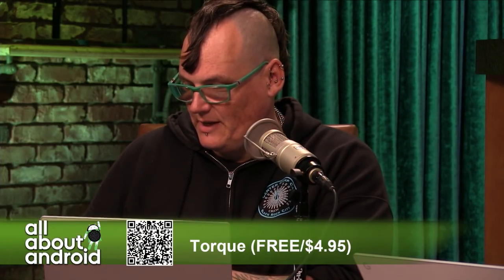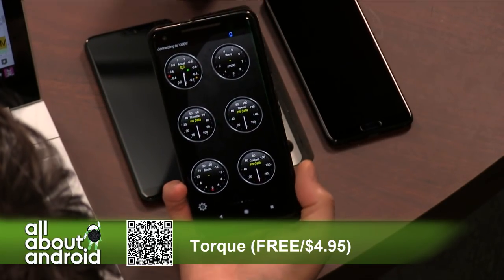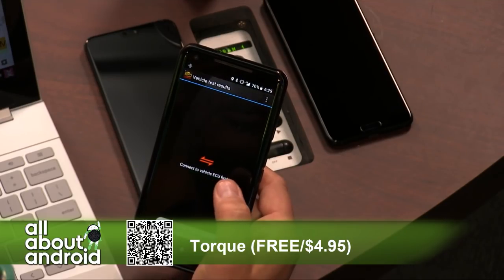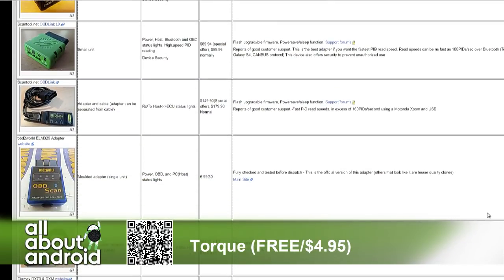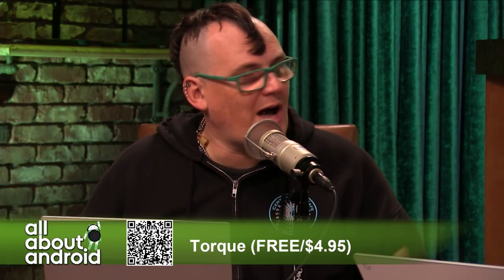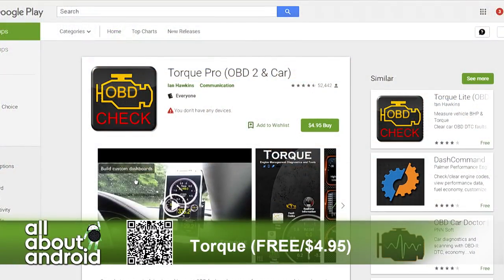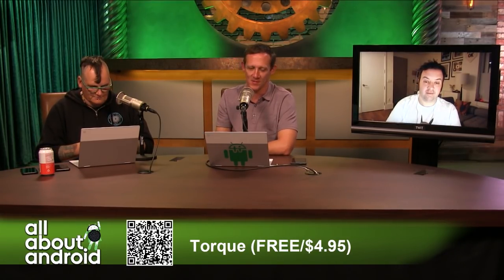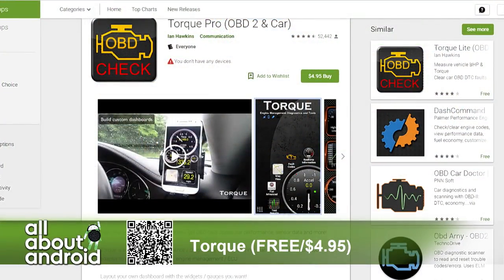Torque for Android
Myriam Joire reviews Torque for Android, an app that taps into Bluetooth adapters that can plug into a car's OBD-II port to provide expanded diagnostic information on the operation of the vehicle in real time.